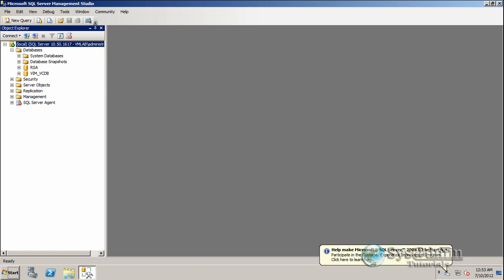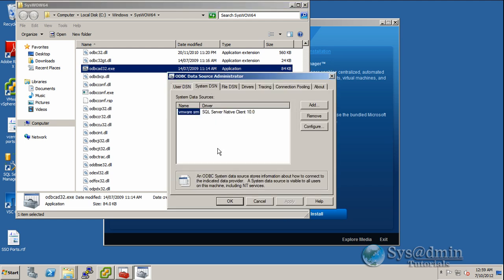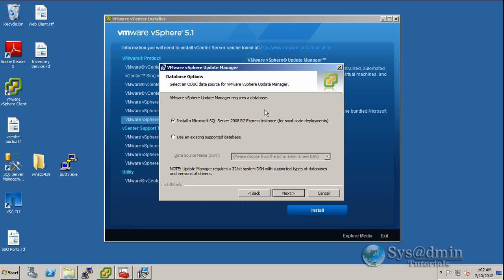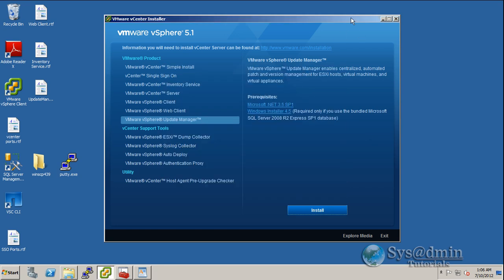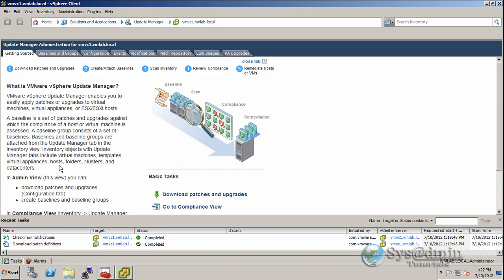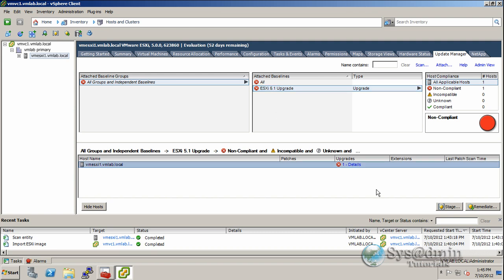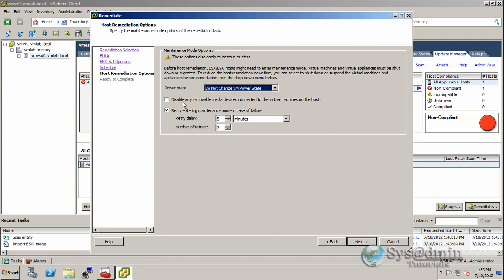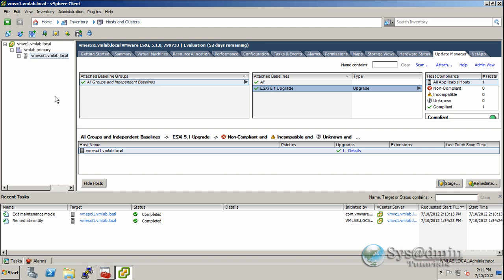VMware vSphere 5.1 vCenter Upgrade Part 4. Update Manager and ESXi Host Upgrade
In Part 4 of the VMware vCenter 5.1 Upgrade Tutorial Series and the final part to this series,  we look at installing vSphere  Update Manager, followed by using Update Manager to upgrade our ESXi host to 5.1